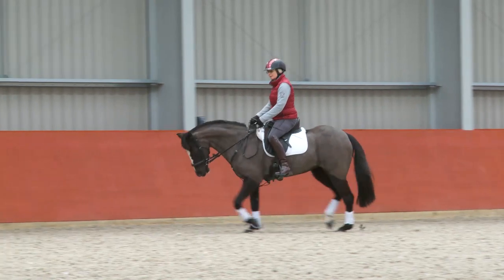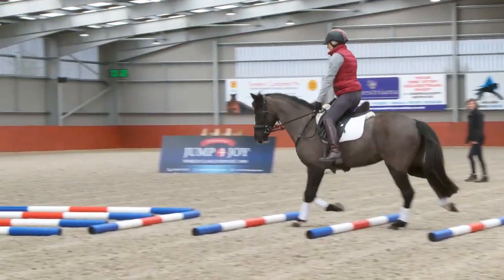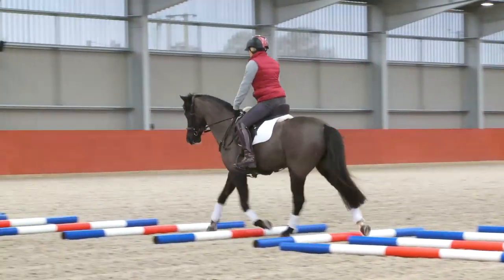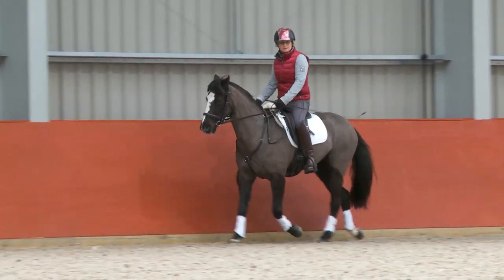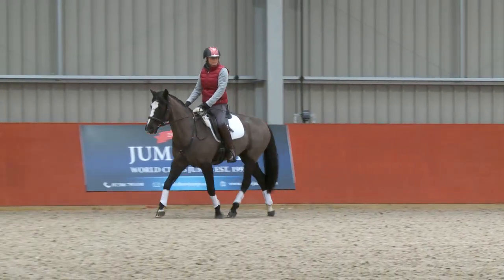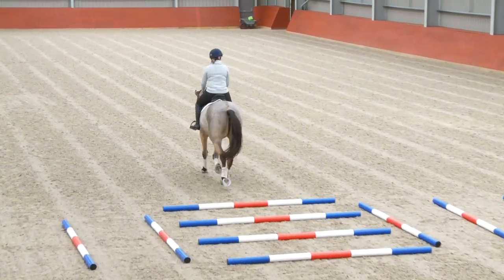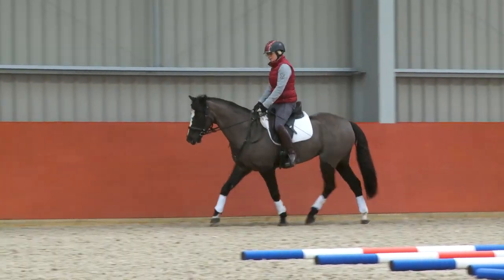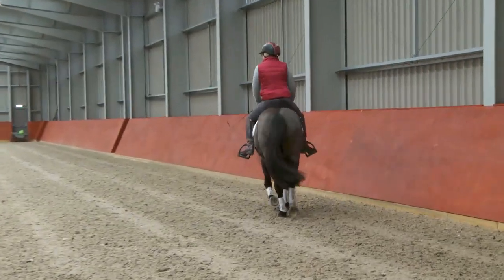Polework Patterns part one with Sammy Finnemore. Improve your horse's rhythm.